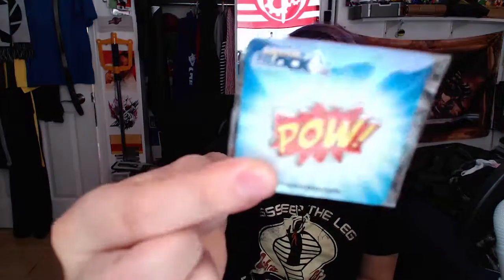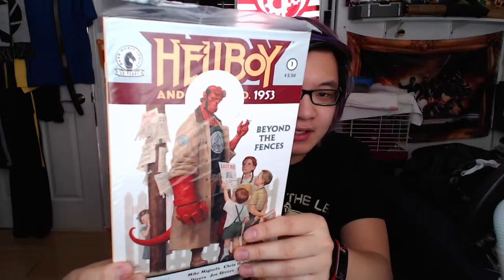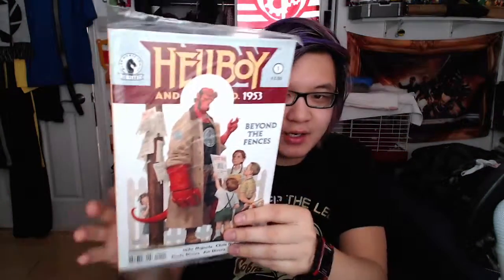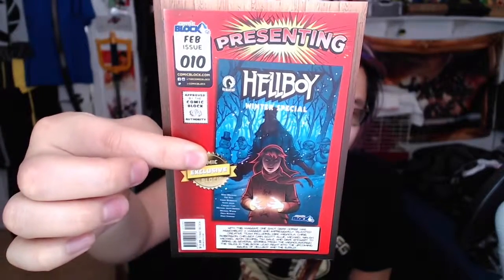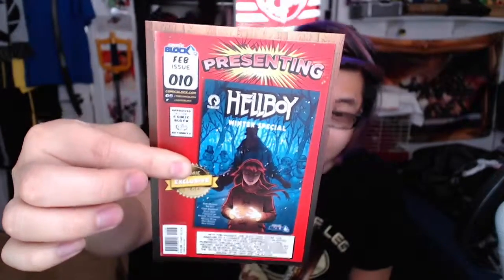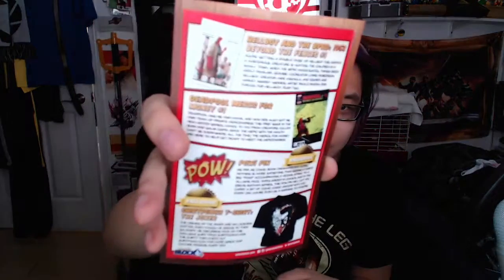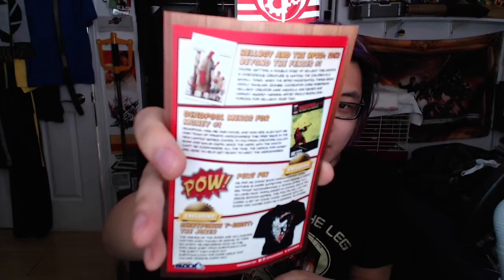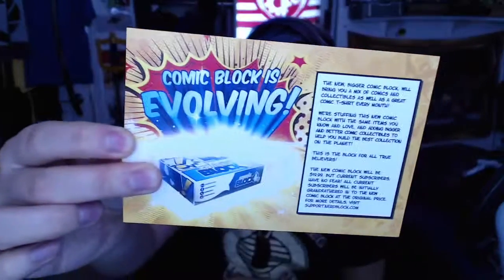Comic Block Unboxing - February 2016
It's been quite a while since my last Comic Block, what a good time to revisit some comic goodness.